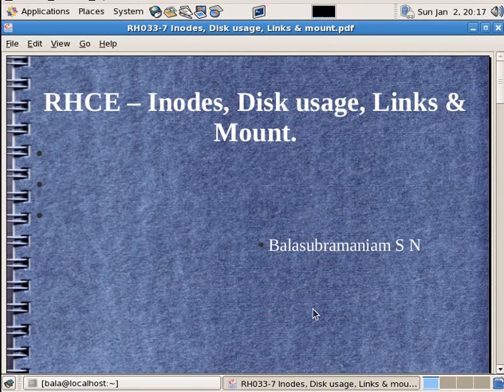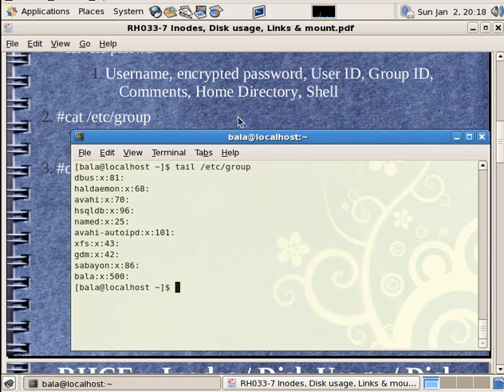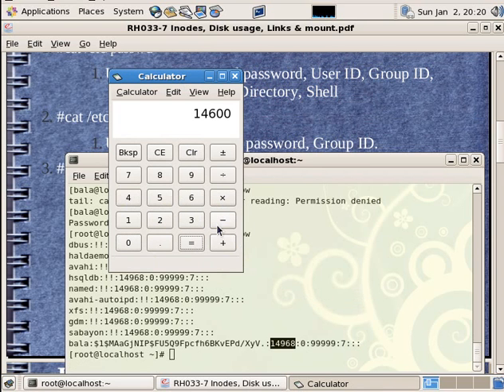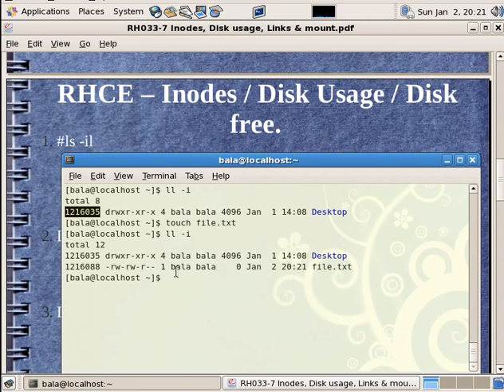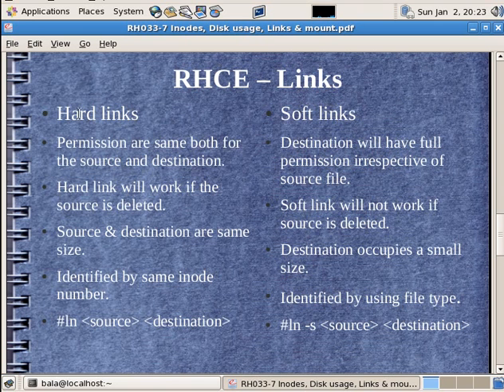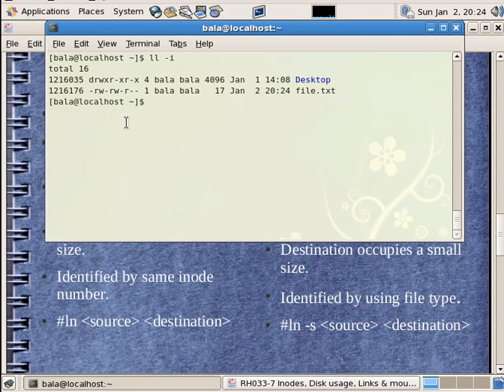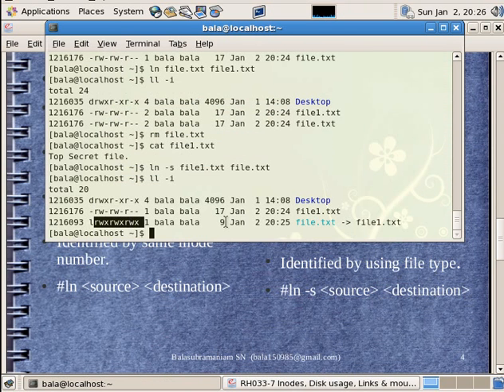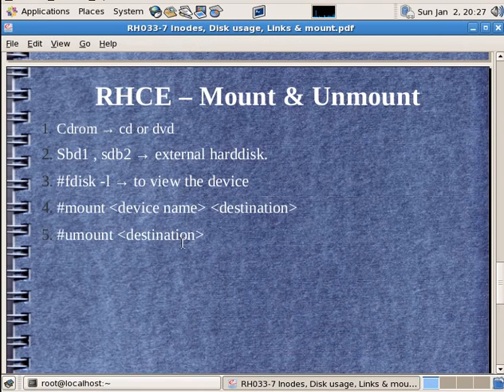RH033-7 Inodes, Disk usage, Links & mount Eng.avi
RedHat Linux Basics, This is my marriage present to the world.